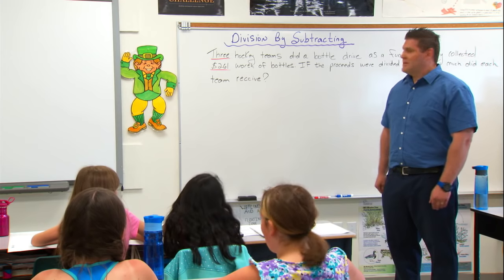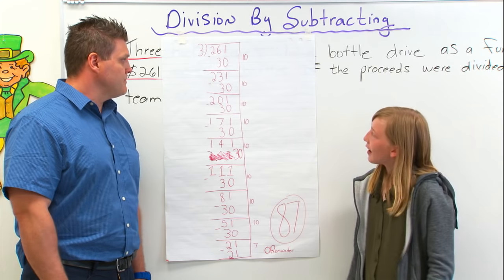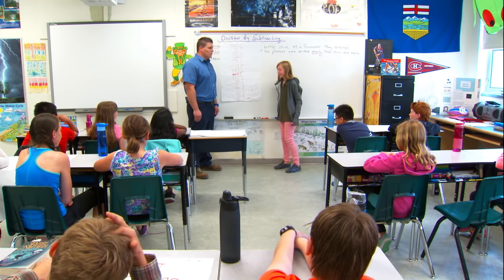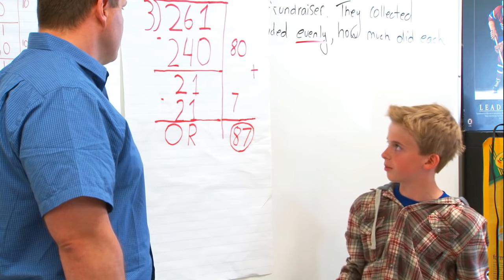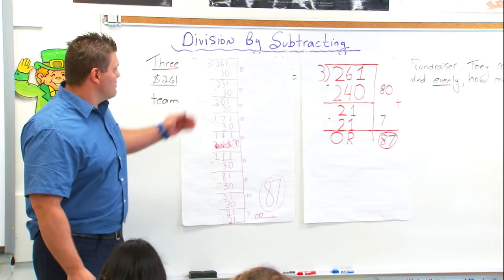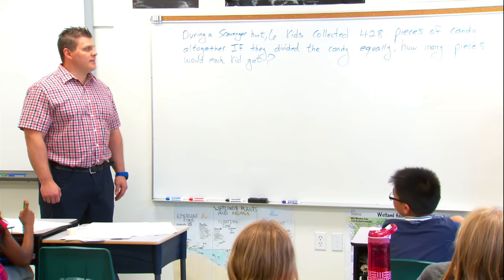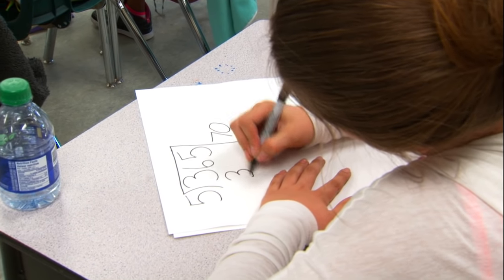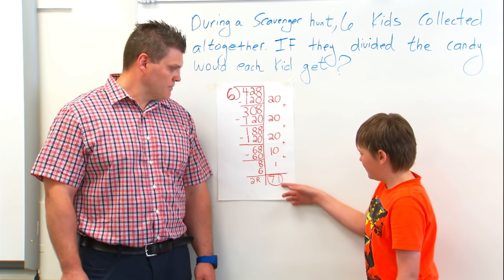Math That Works: Division by Subtraction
Division by subtraction is a strategy for dividing in which students think of division as repeated subtraction.

In this video, a Grade 5 class uses the division by subtraction strategy to solve division problems both with and without remainders.